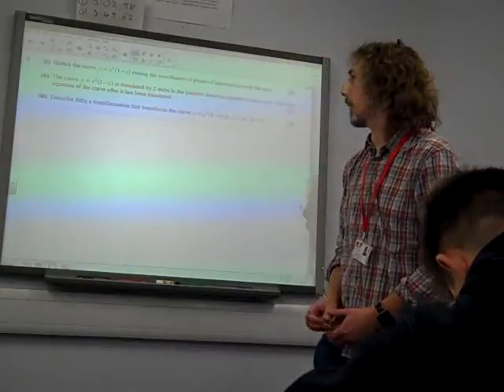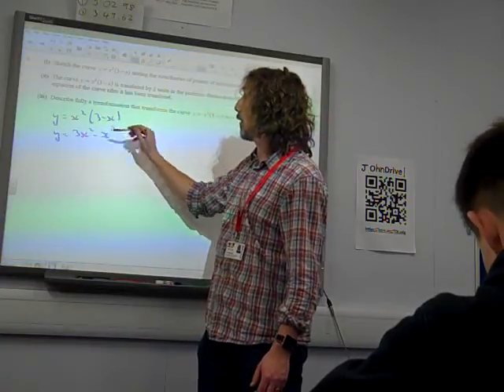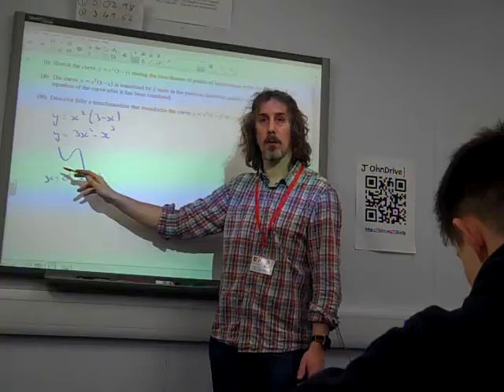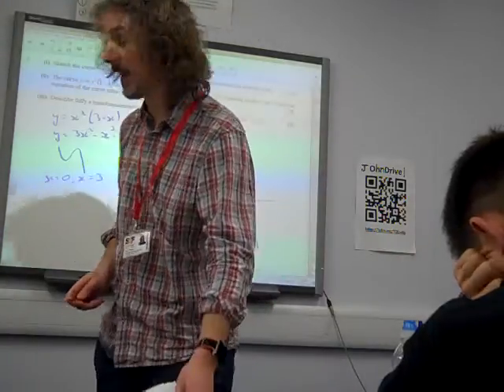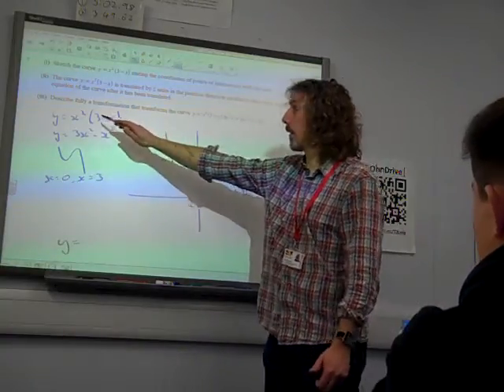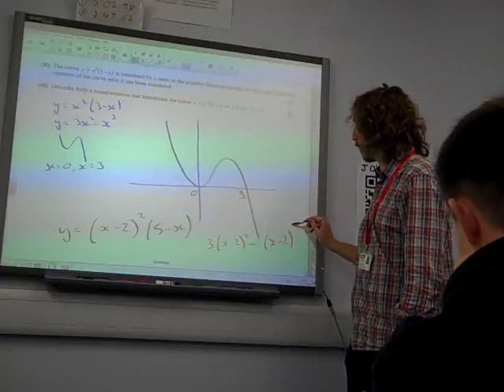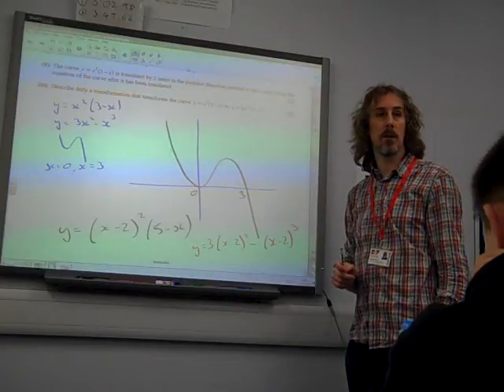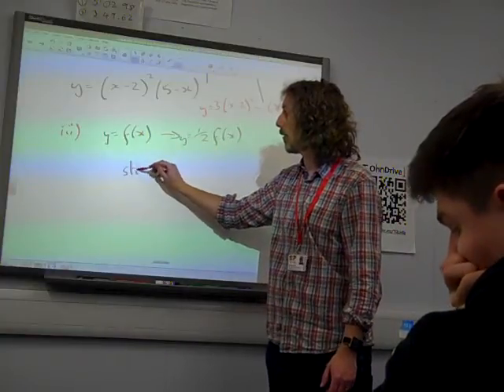C1 Transformations of Graphs OCR June 2016 q7